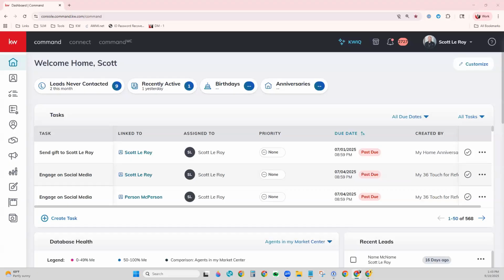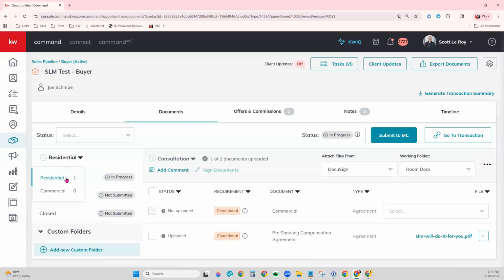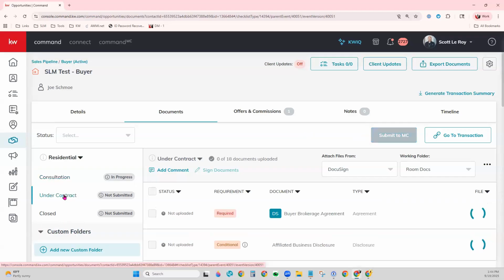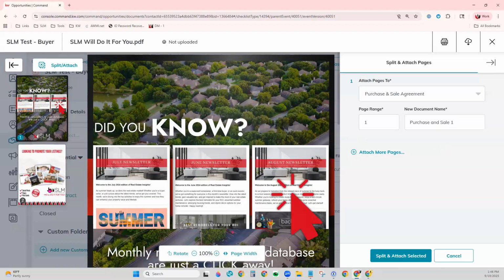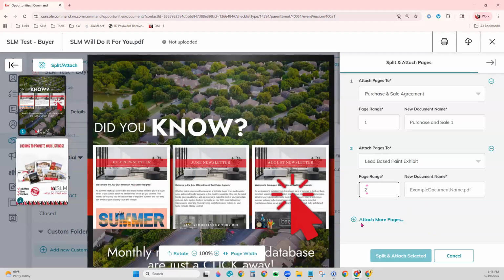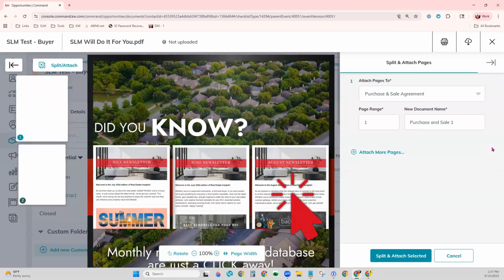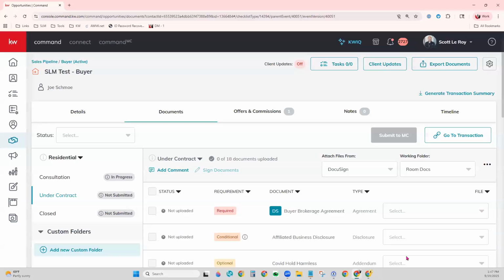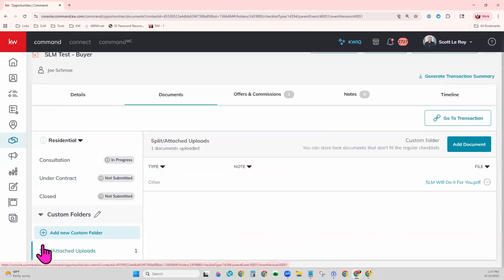Tech Tip: Split a PDF into Multiple Documents in Command